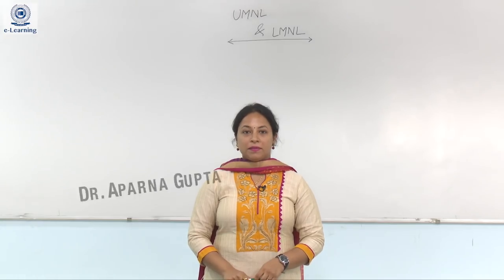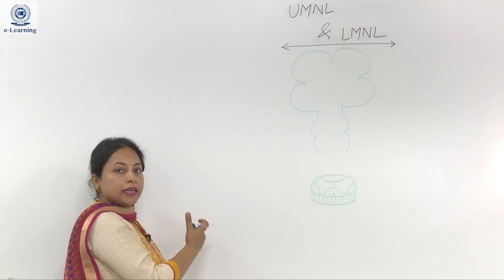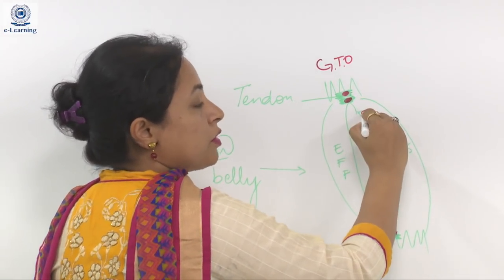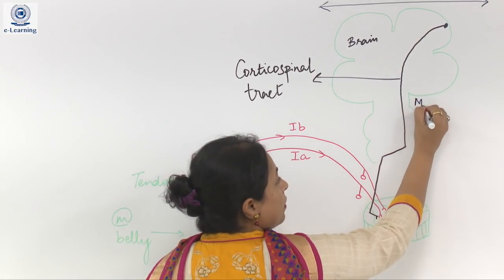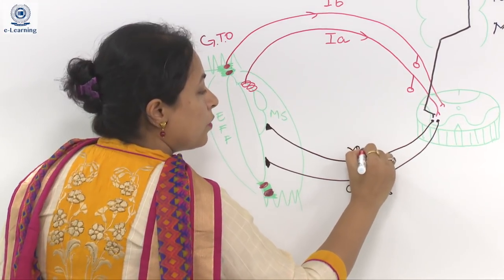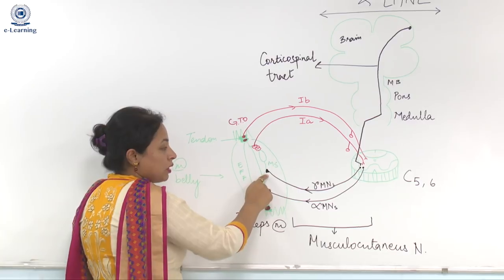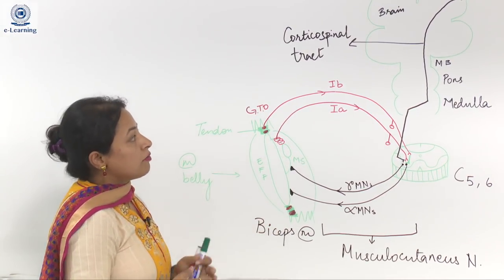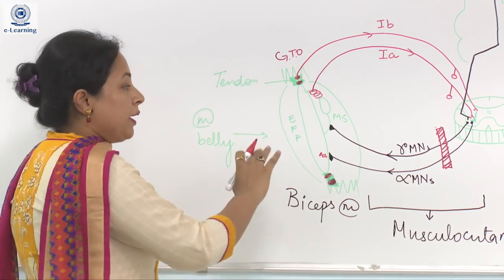Upper and Lower Motor Neuron Lesions- Dr Aparna Gupta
Upper and Lower Motor Neuron Lesions by Dr Aparna Gupta, Assistant Professor, Faculty of Physiotherapy, SGT University